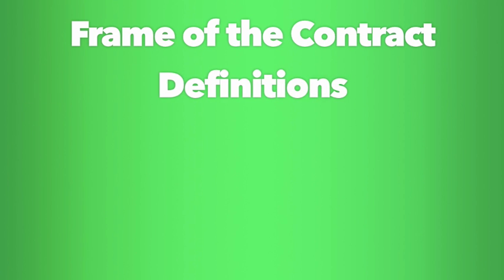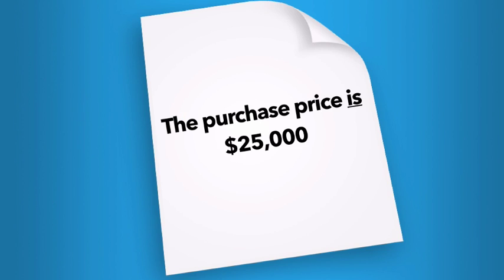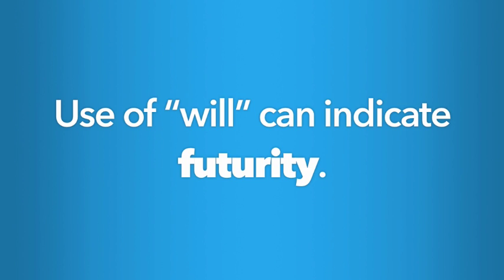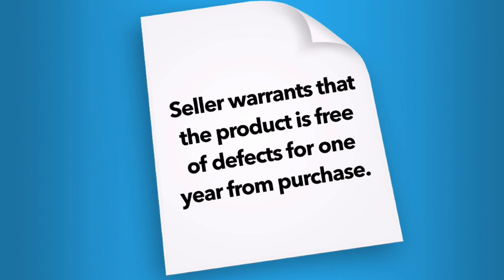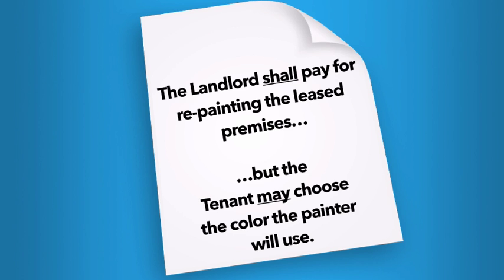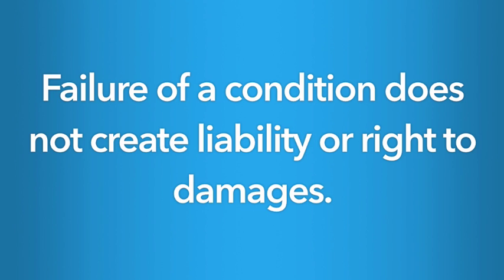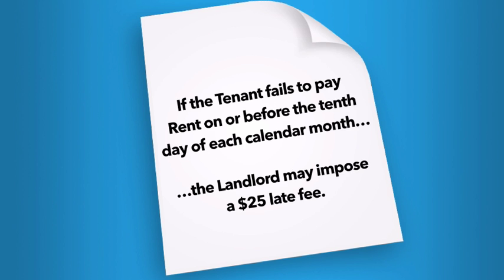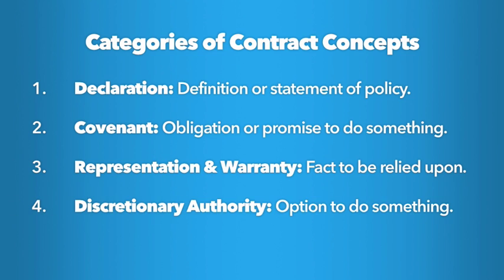Introduction to Contract Drafting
This video is a brief introduction into contract drafting.  Script was written by Prof. Debora Threedy. Narration and visuals by Aaron Dewald